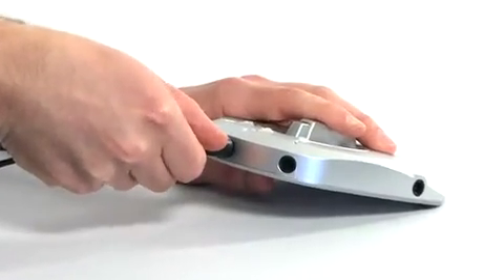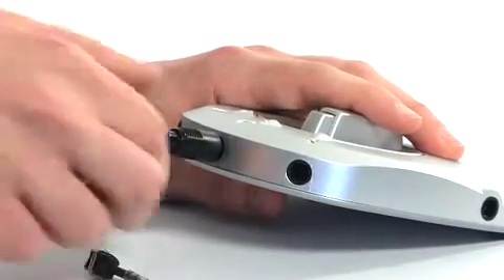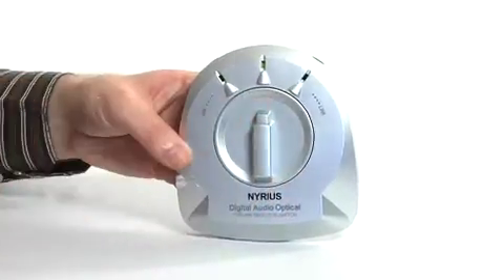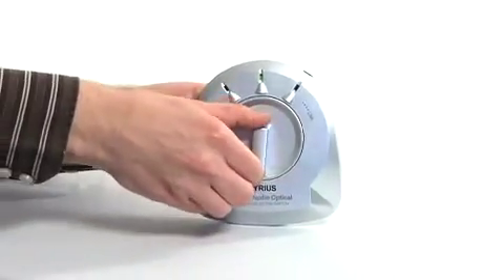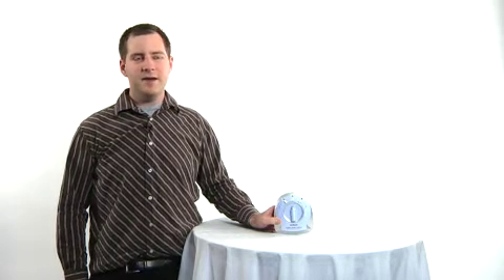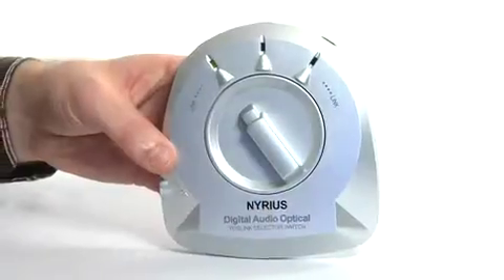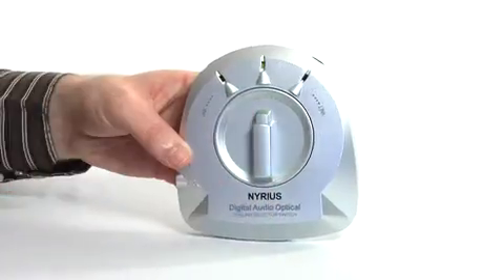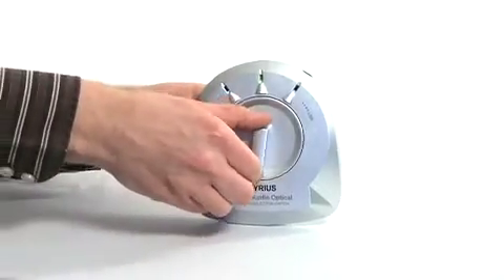Nyrius SW100 Digital Audio Optical Toslink 3 Input Selector Switch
Get more hookup flexibility for your digital components with this versatile, high quality Digital Optical Selector Switch. This 3-Way Digital Optical Selector Switch lets you connect up to three different optical digital components to a component with only one optical digital input. The selector allows you to switch from one component to another just by turning the selector dial - no more disconnecting and connecting cables or moving equipment around. You can play any of the three components you connect and enjoy the output through your home theater system.